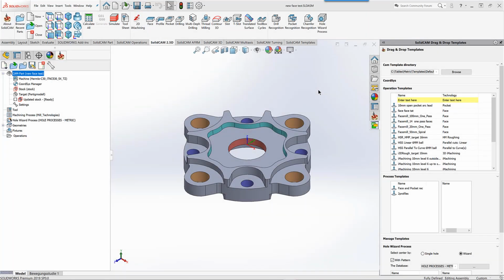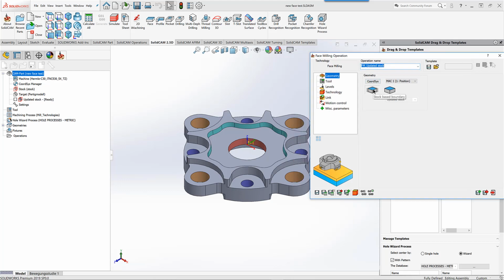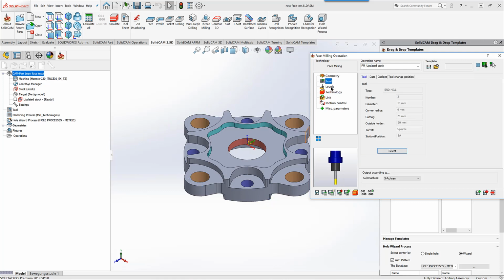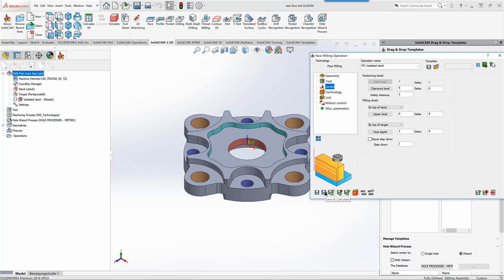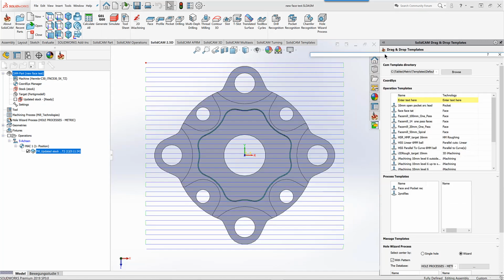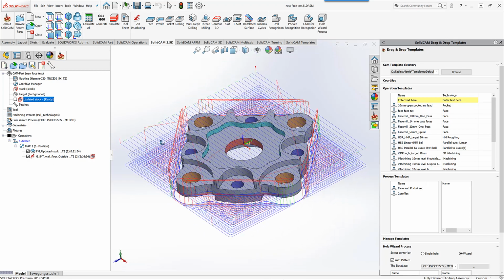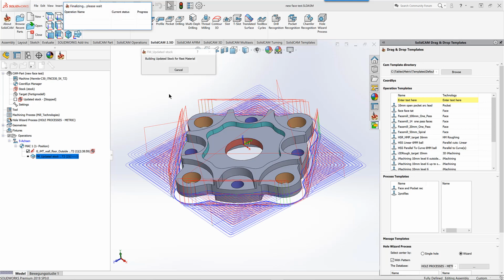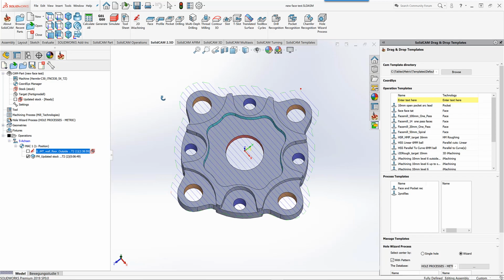What's New SolidCAM 2019 - Face Mill Boundary by Updated Stock